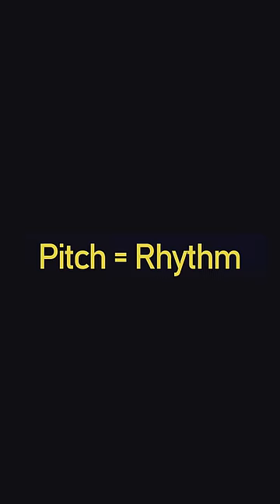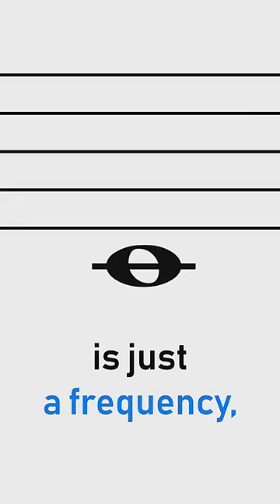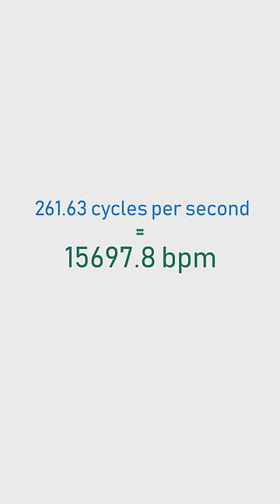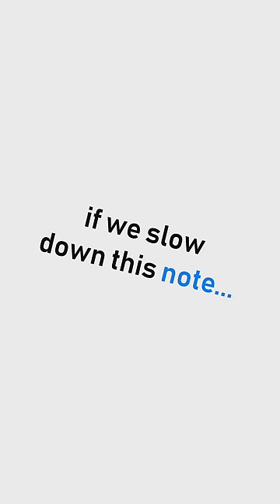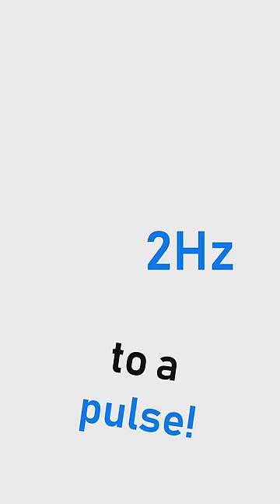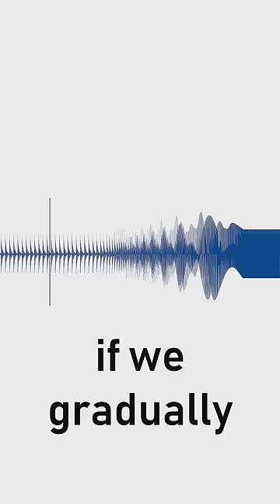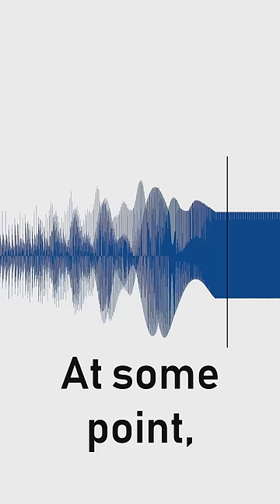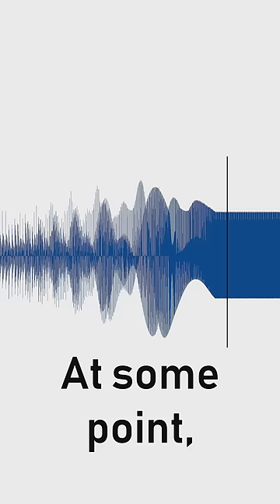Pitch is the same thing as rhythm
This short is an excerpt from my "Music Theory Iceberg" video, which you can watch in full

Short edited by Rob Goorney